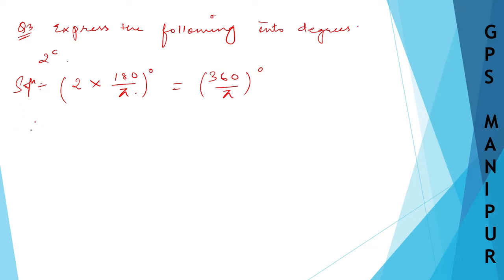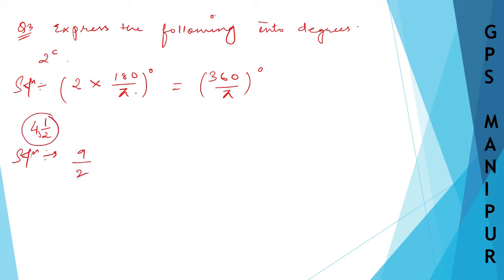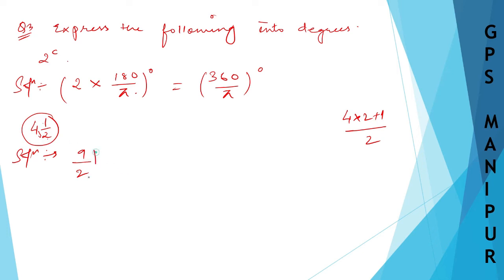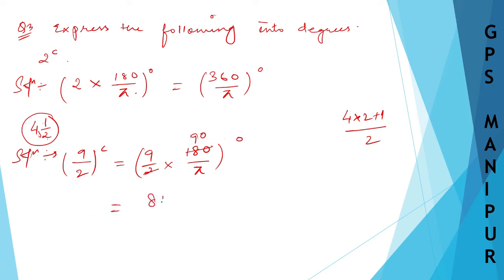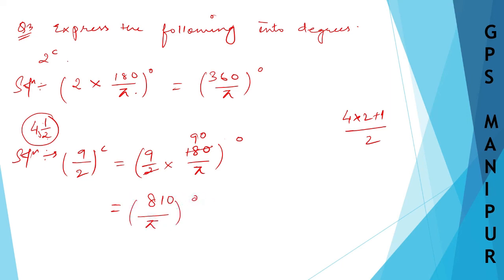TRIGONOMETRY || CLASS IX MATH EX.13.1 Q.3(I)(ii) || MANIPUR BOARD || GPS MANIPUR